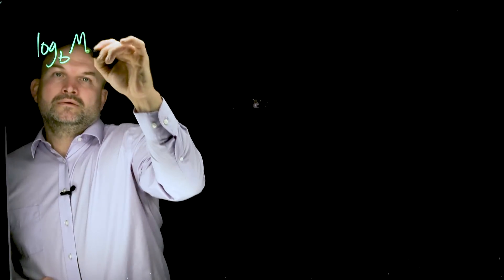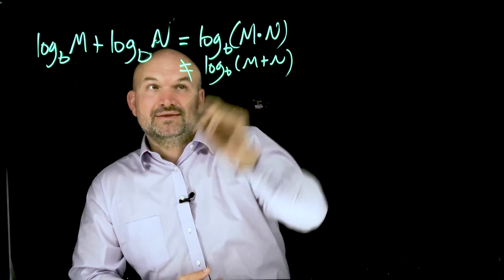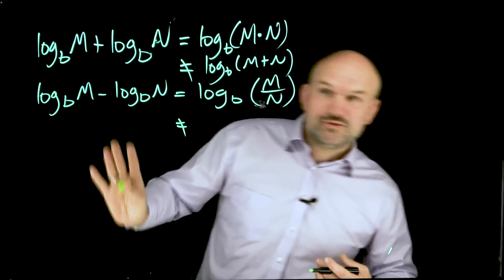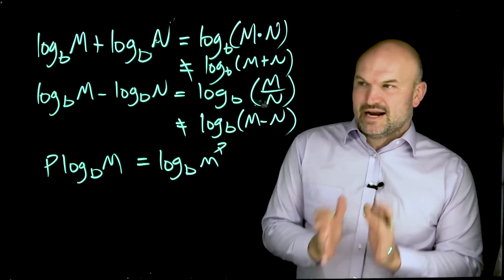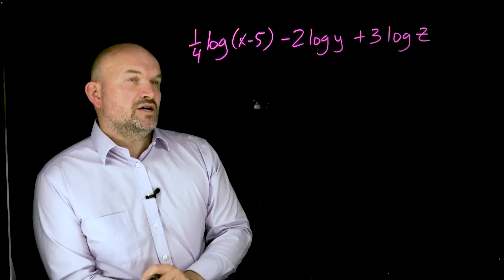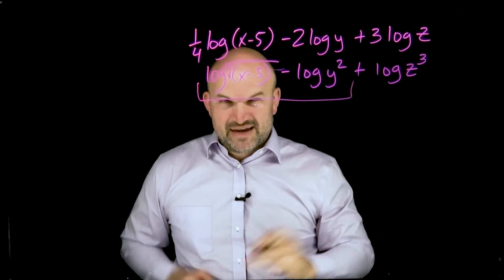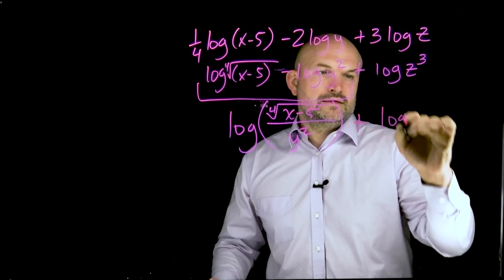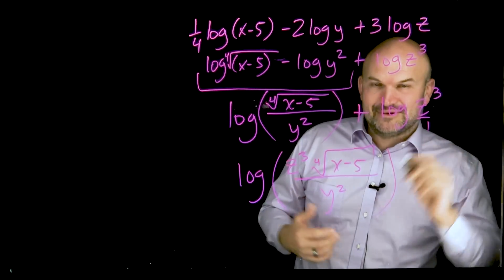Quick Review on Condensing Logarithmic Expressions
In this video we will go through a quick review of condensing logarithmic expressions by apply the rules of logarithms.